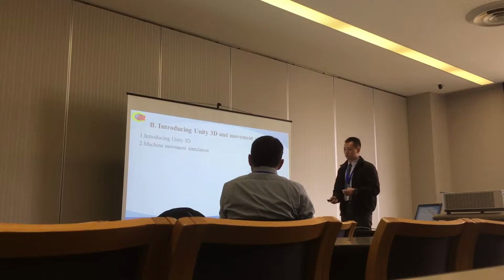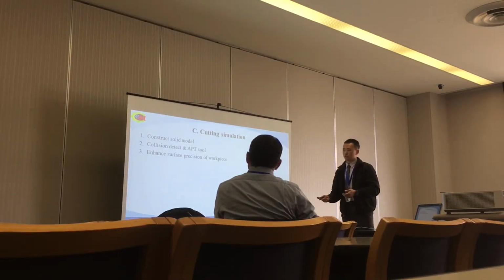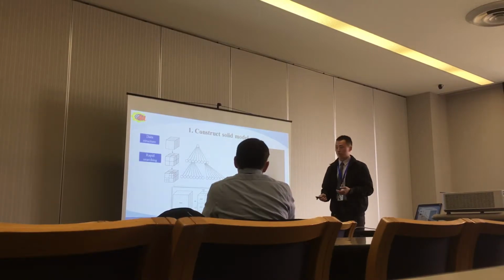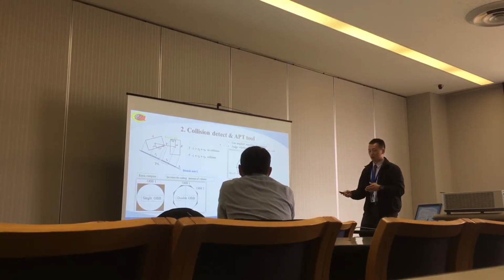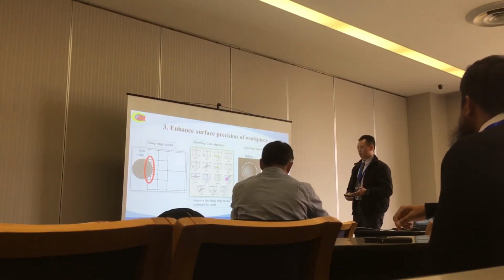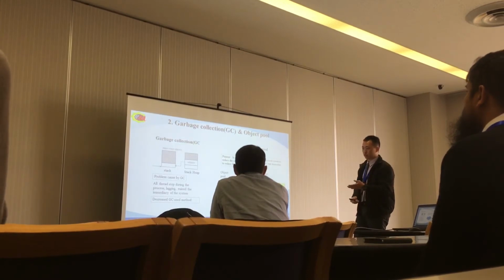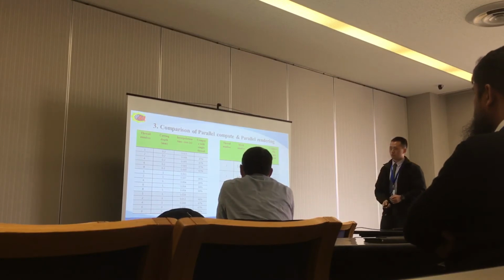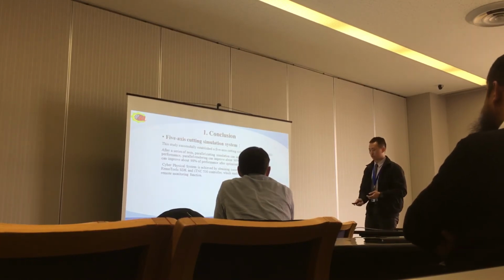2019年7月6日